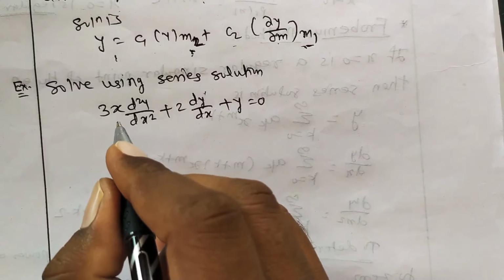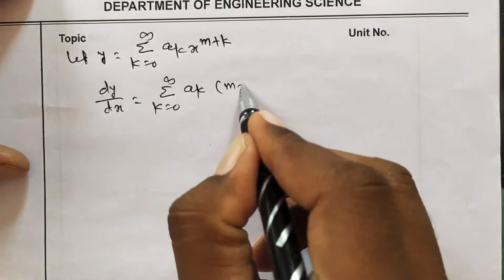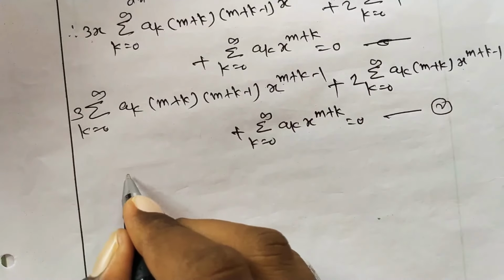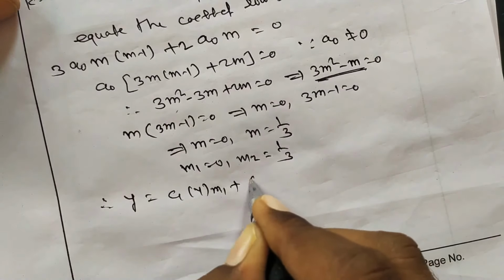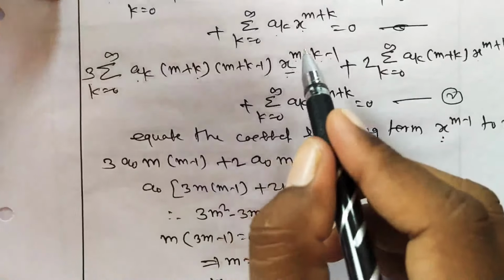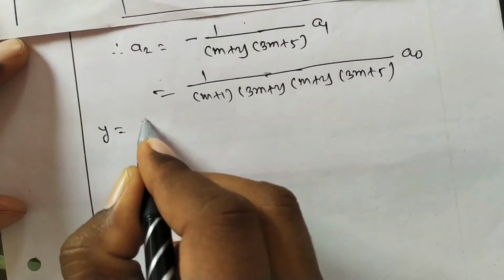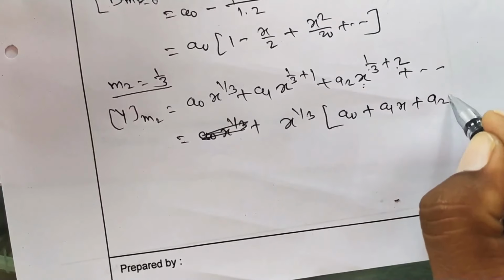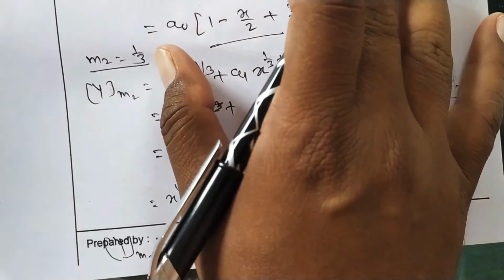Series Solution of Differential Equation Lecture 6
Examples on Singular Point Case I